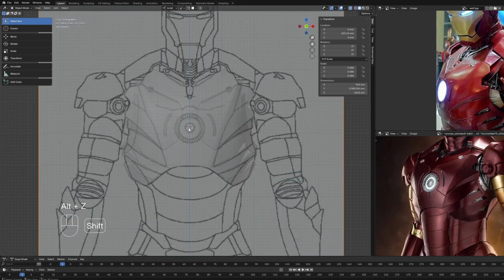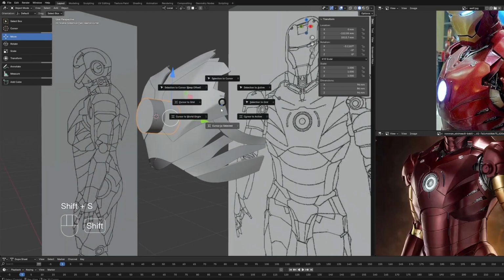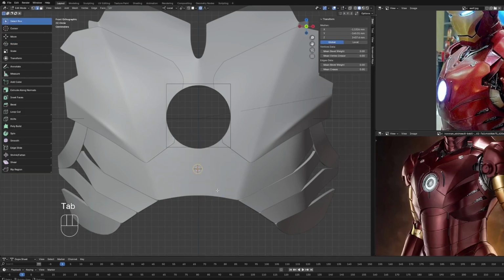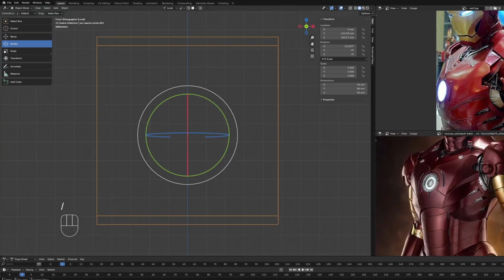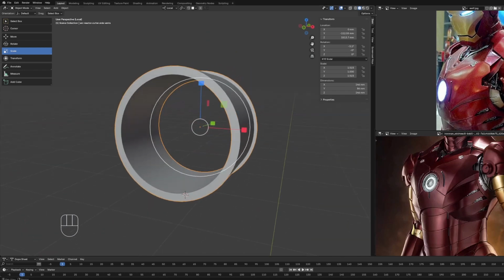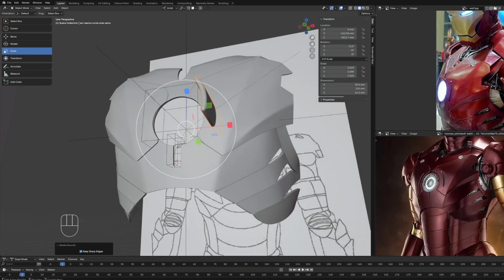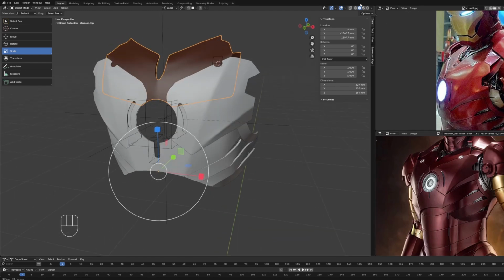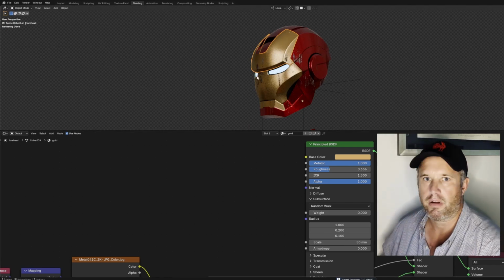Blender tutorial Iron Man free course part 18 finishing the chest plate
Part 18 – Finishing the Chest Plate in Blender

In this episode of our 100% FREE Blender course, we bring the chest section to a close by finishing the chest plate — Introducing an ugly way to work - Boolean operations!

This is where all the previous refinement pays off, and we focus on final polish and cohesion.

You’ll learn:

How to finalize shapes without losing flexibility

Techniques for cutting out shapes and details

How to balance detail and readability

Tips for evaluating your work before moving on to the next section

This is a huge checkpoint in the project — the chest is done, and we’re ready to move forward.

This is Part 18 in our complete Blender pipeline series — from modelling all the way to compositing, totally free.